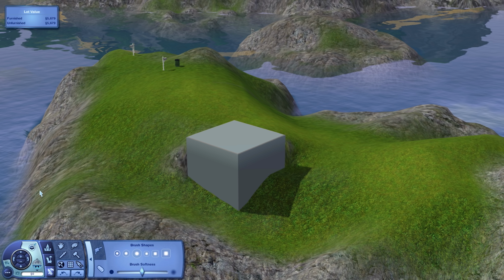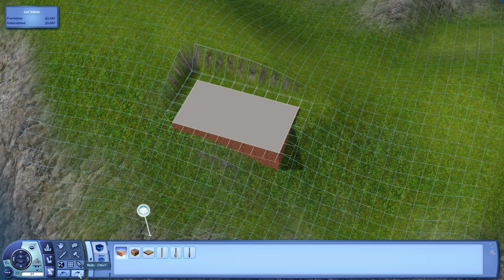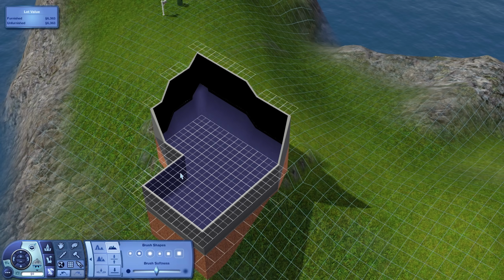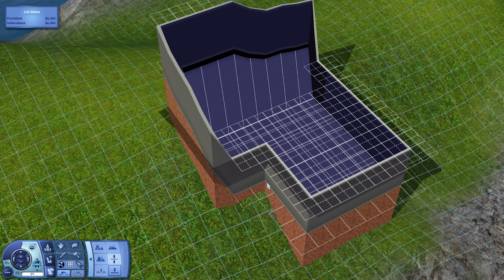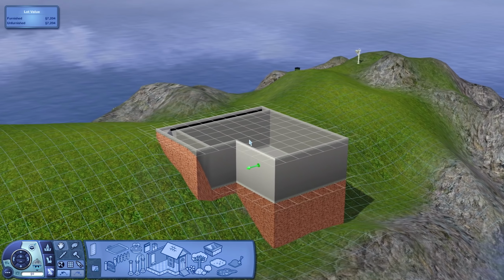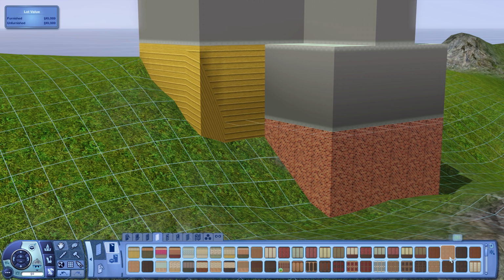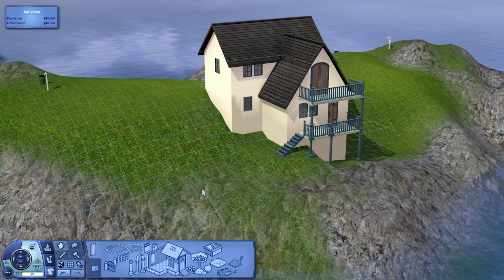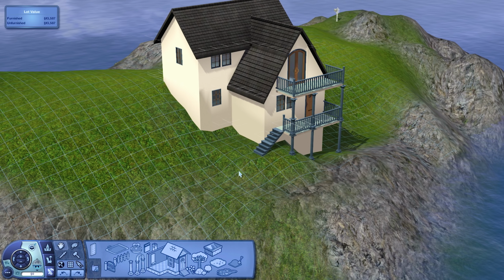Building into Terrain • The Sims 3 Building Basics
In this video, I show how to build a house into the terrain in the Sims 3.